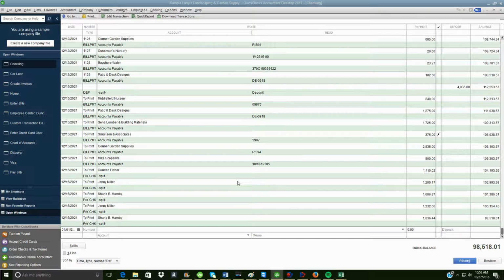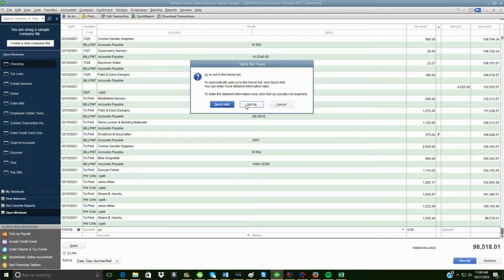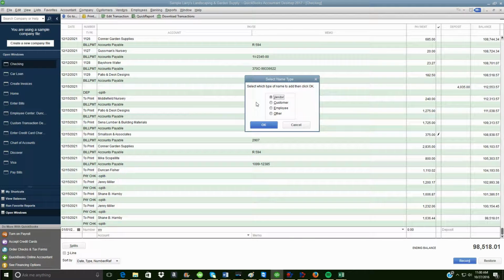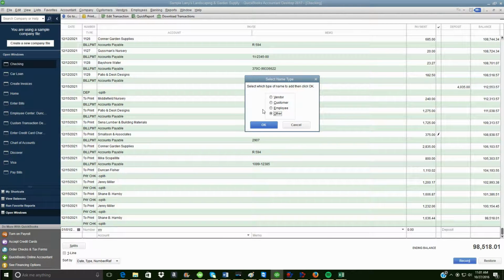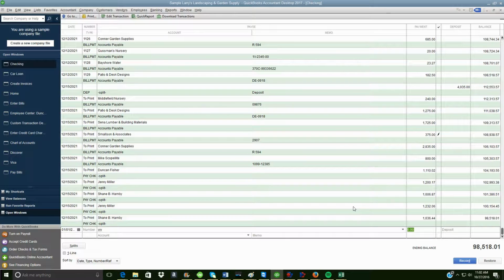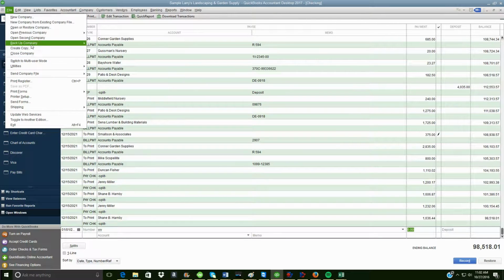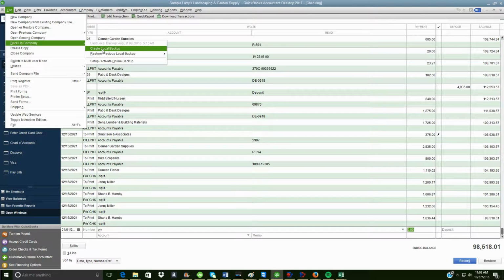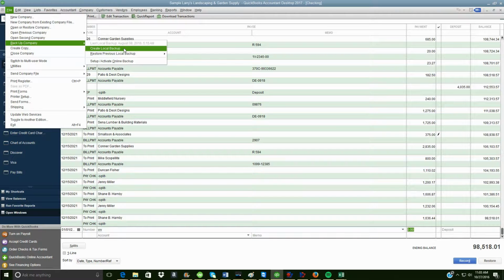Common Mistakes in QuickBooks 5: Names and Backups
In QuickBooks there are four types of names. Customers, Vendors, Employees and Other Names. Many times new users will erroneously record names.

Another common error is in failing to backup the company file on a regular basis. This can lead to losing all of a file and not being able to recover it.